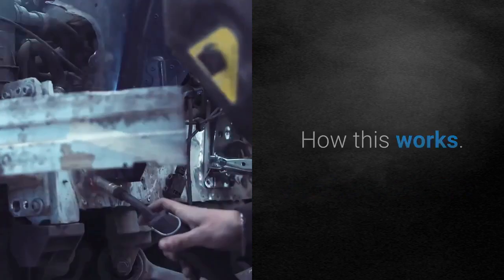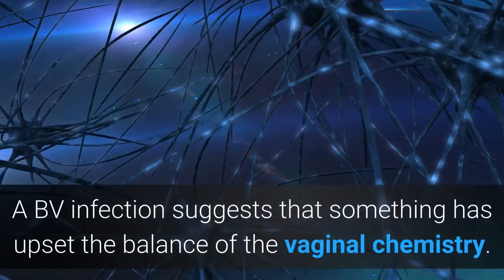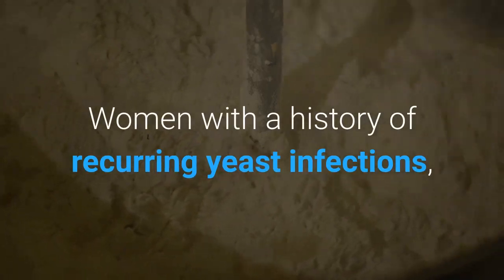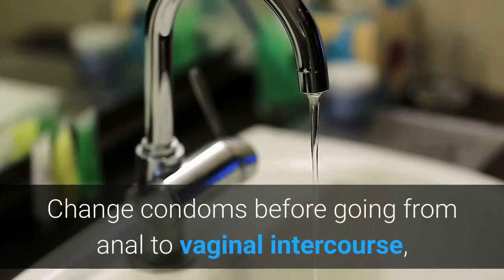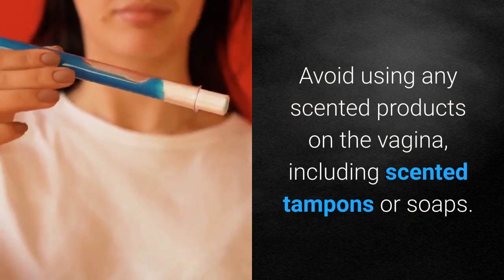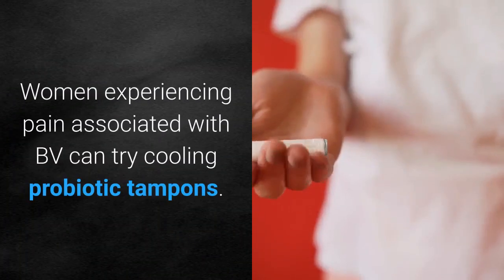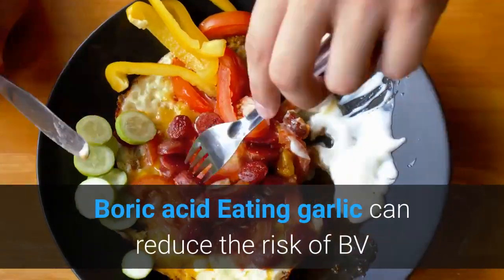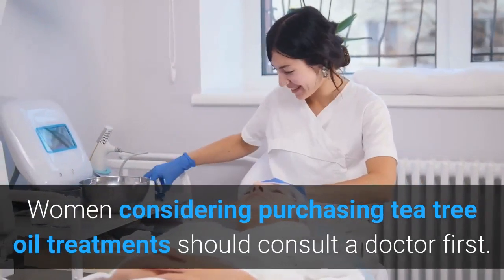Home remedy for bv | Home remedies for bacterial vaginosis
"Bacterial vaginosis is the most common vaginal infection. What ways can women treat this condition at home?

As many as 1 in 4 women in the United States have bacterial vaginosis (BV). Many have no symptoms, and some mistake their symptoms for another infection, such as a yeast infection.

The most common symptom of BV is a foul-smelling, fishy odor coming from the vagina. Some women also experience itching, burning, or an unusual gray discharge.

Antibiotics can treat most cases of BV. Some women prefer to try home remedies first, while others find that BV continues to recur after multiple rounds of antibiotics.

This article explores some home remedies for bacterial vaginosis. These may help to:

fight BV
reduce its severity
stop it returning"